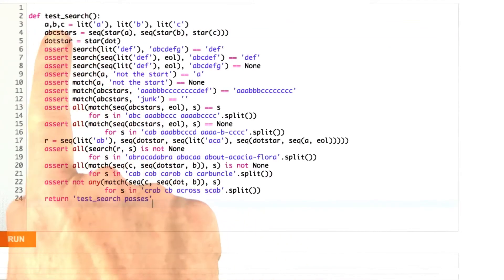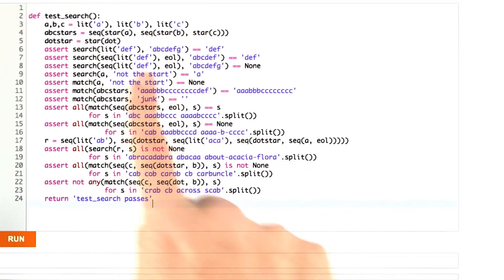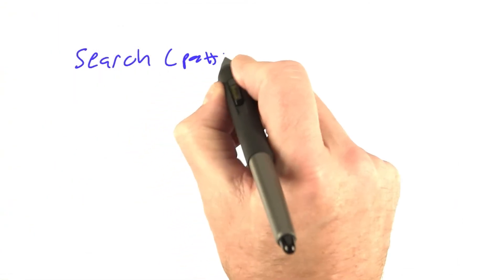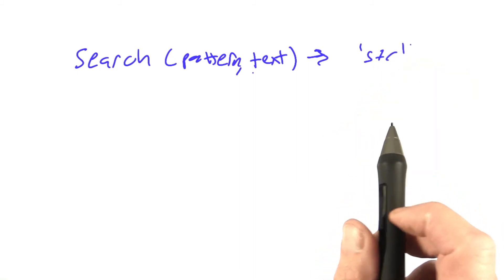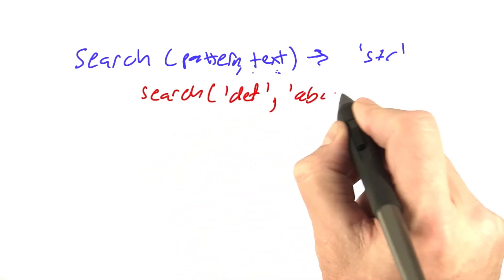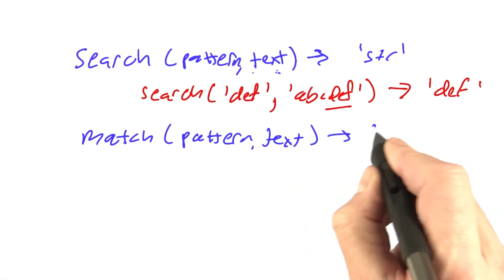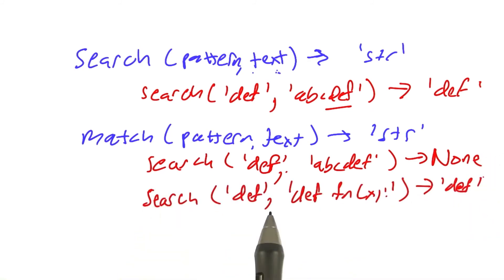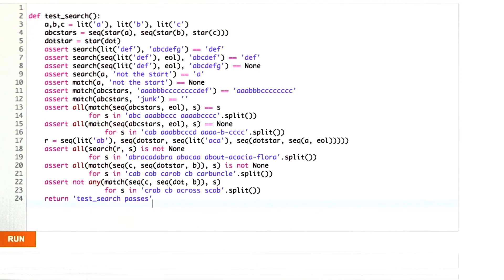Specifications - Design of Computer Programs